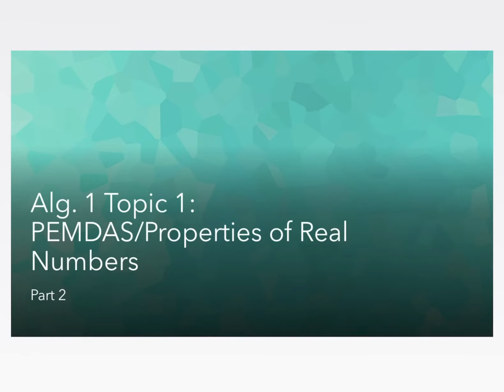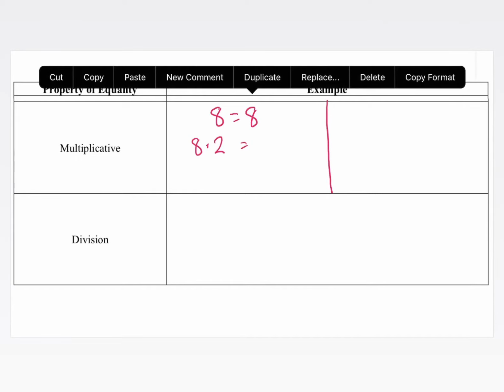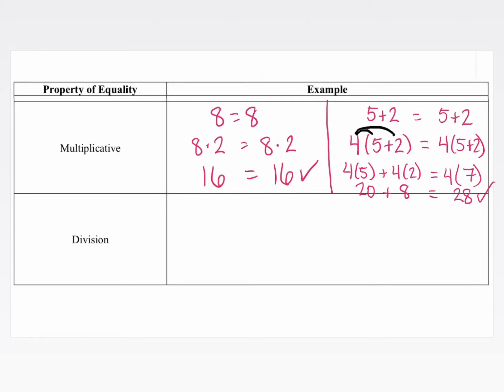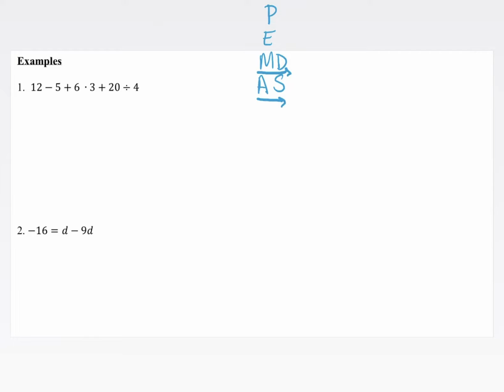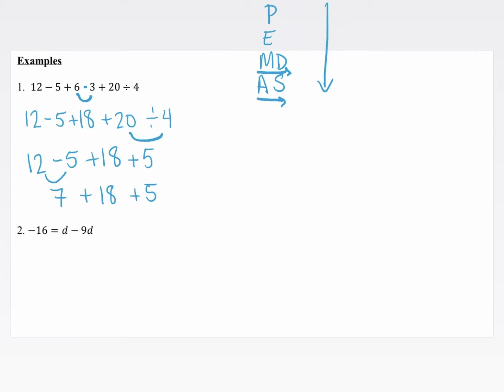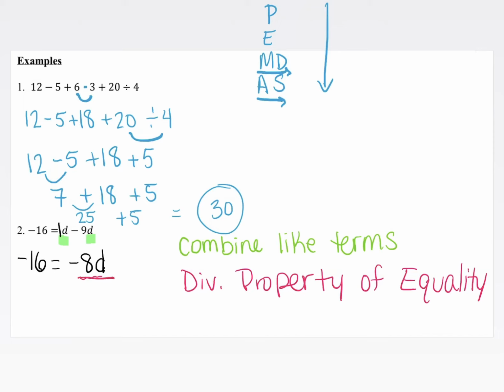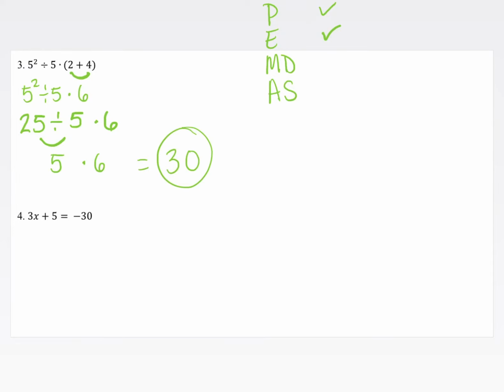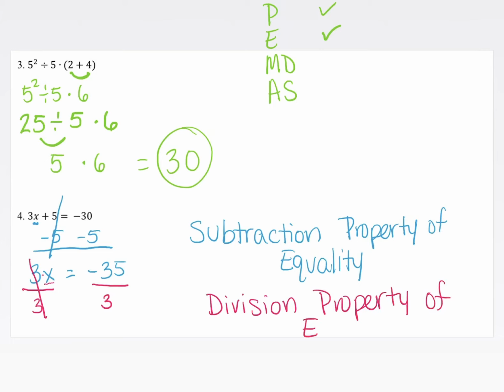Algebra 1 Topic 1: Property of Equality & Order of Operations Examples (Part 2/2)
In this video we learn about the Property of Equality in regards to addition, subtraction, multiplication & division.  We then simplify examples involving order of operation (PEMDAS/GEMDAS) and the Properties of Equality.

Products Used:
Class Notes